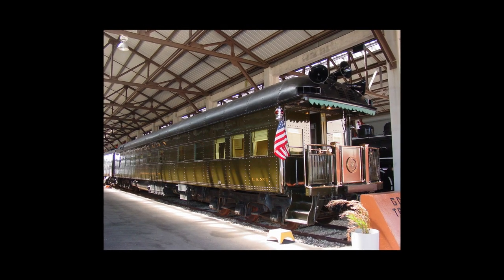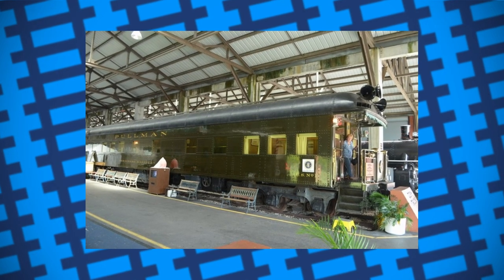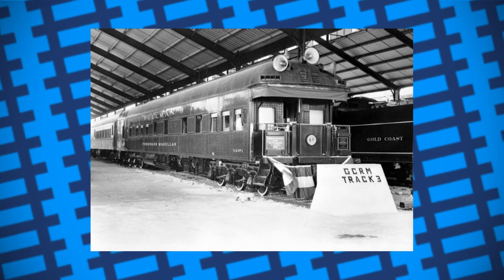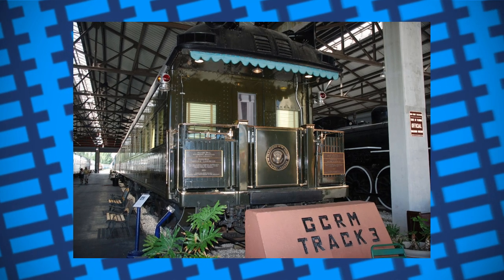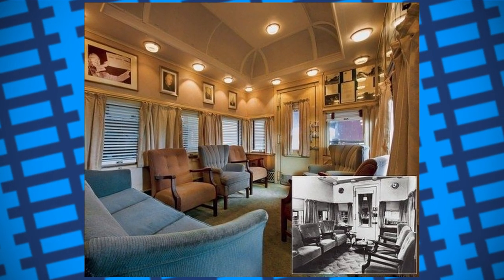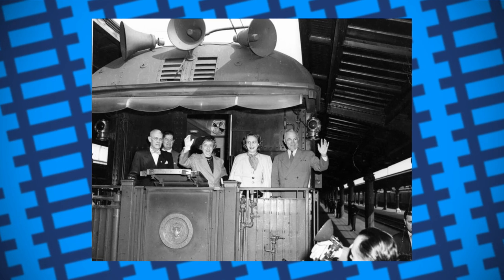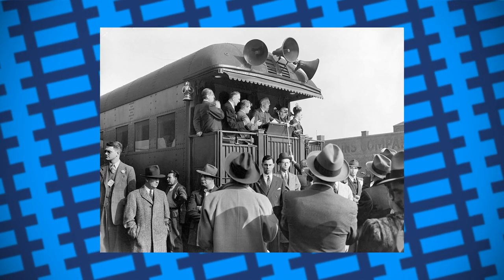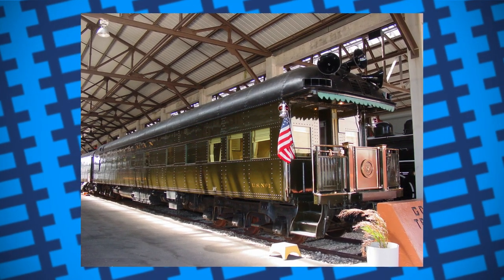The President's bulletproof railroad carriage - Pullman "Ferdinand Magellan"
In this video, we take a look at the president's personal way of getting around before Air Force 1, and it true American style, it's bulletproof